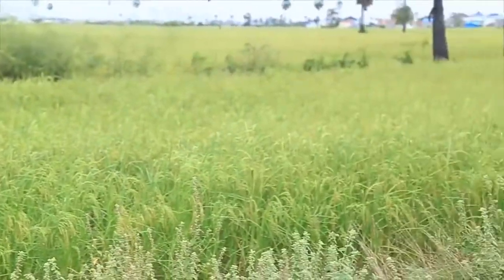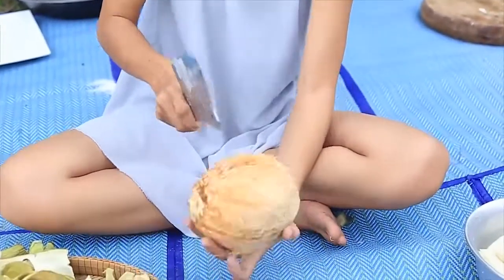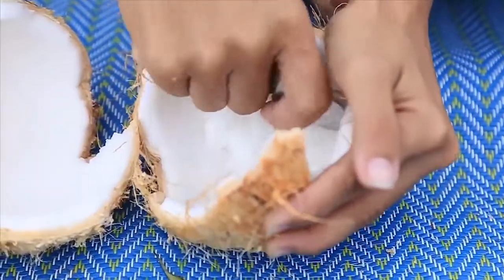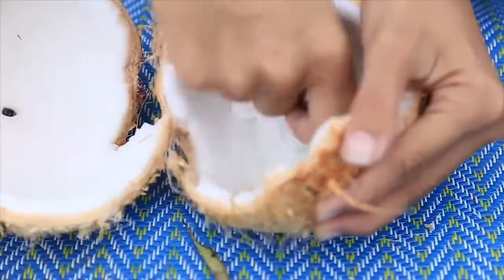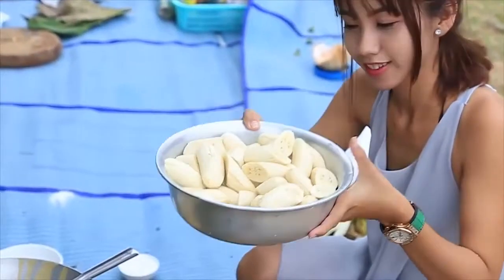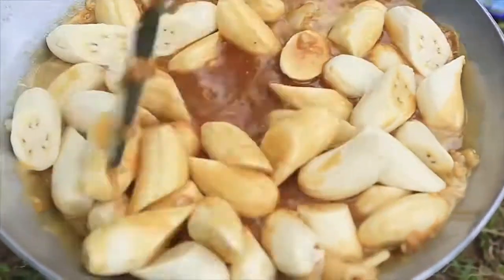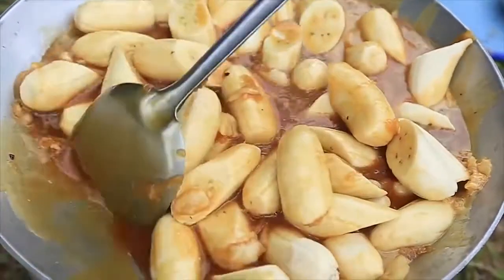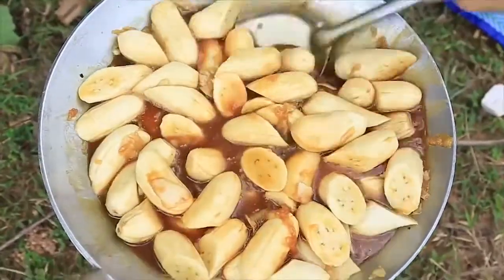Primitive Technology: Cooking skill banana with sugar recipe / Cooking / Khmer Survival Skills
Primitive Technology: Cooking skill banana with sugar recipe | Cooking skills / survival skills, primitive culture, forest wilderness, primitive skills / Khmer Survival Skills

Hello Everyone!

This Channel Will Make Many Good Videos To You!